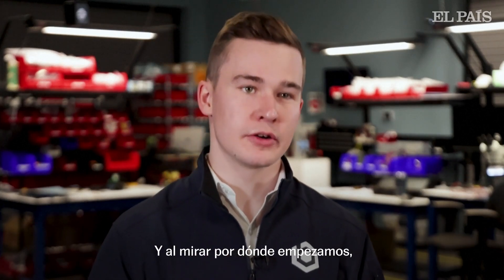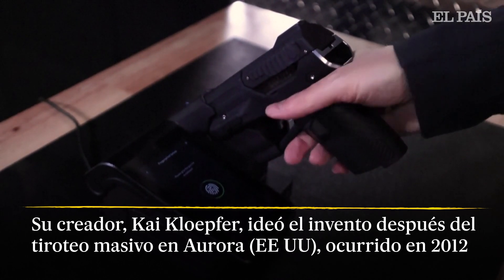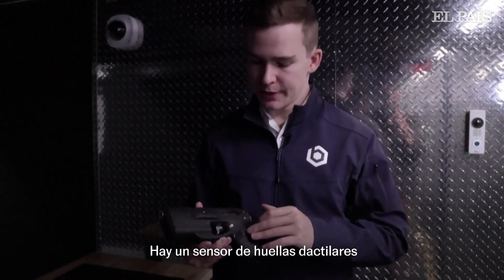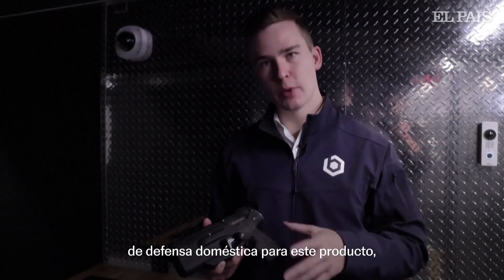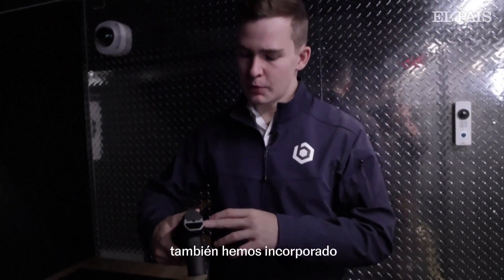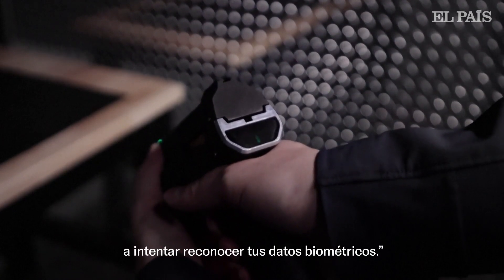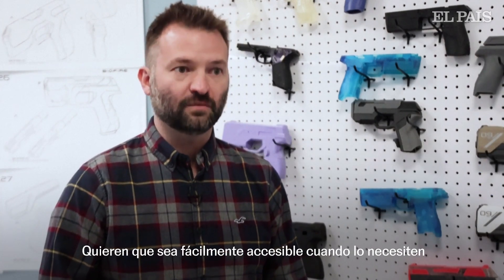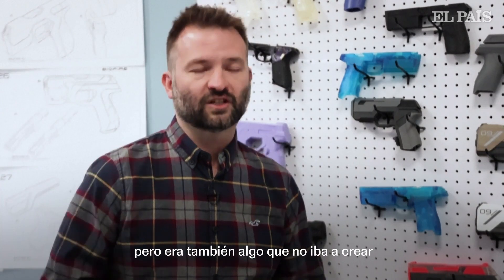Lanzan arma 'inteligente' para reducir tiroteos en Estados Unidos | EL PAÍS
La empresa de Colorado (EE UU) Biofire Tech busca reducir las muertes accidentales por armas de fuego en EE UU con un enfoque tecnológico. La compañía ha creado una pistola que solo permite jalar el gatillo después de verificar la identidad del tirador con datos de reconocimiento facial y huellas dactilares.

Kai Kloepfer, el fundador de Biofire Tech, ha dicho que la idea para este proyecto se originó después de la masacre de Aurora, ocurrida en 2012. Su meta es proporcionar un filtro de seguridad adicional a la vez que se mantiene la idea de tener un arma disponible fuera de cajas de seguridad para un acceso rápido en caso de ser necesario.